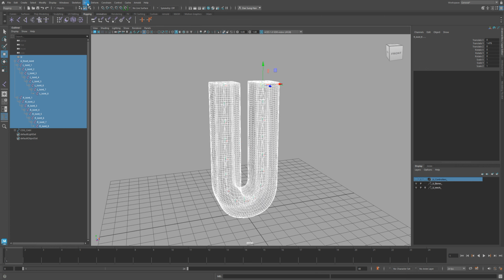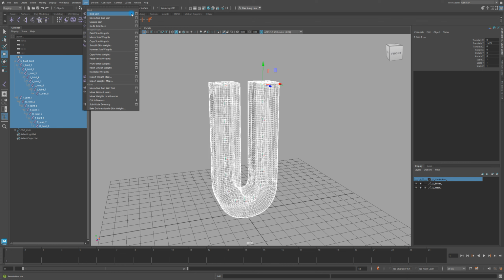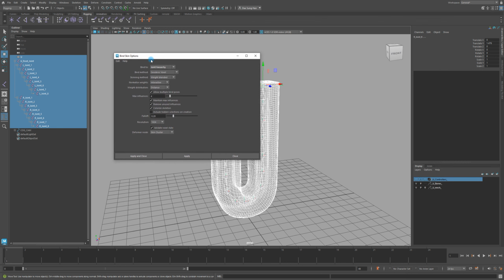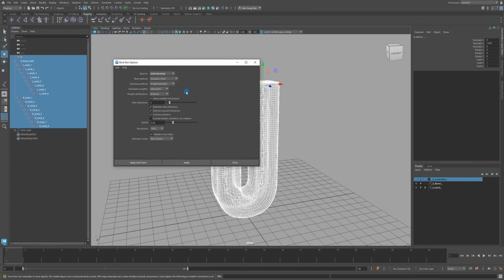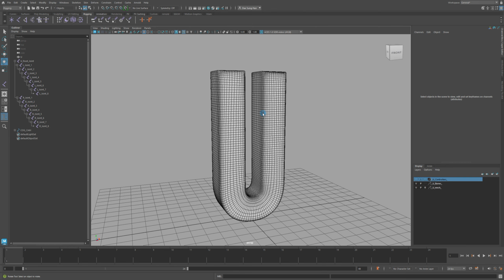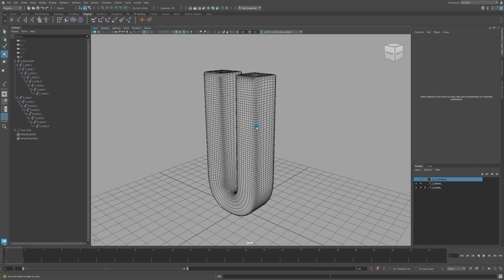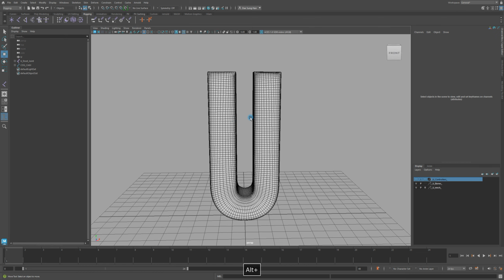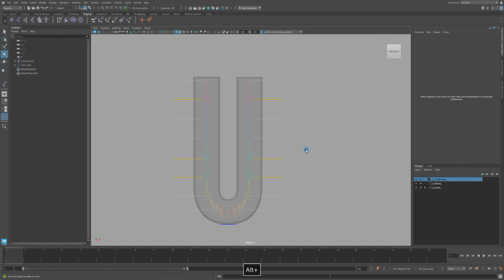Alphabet U Rigging Part 3